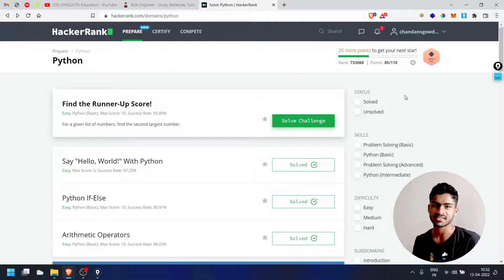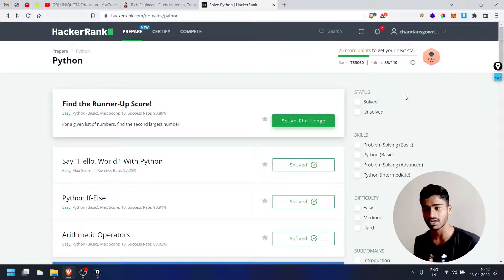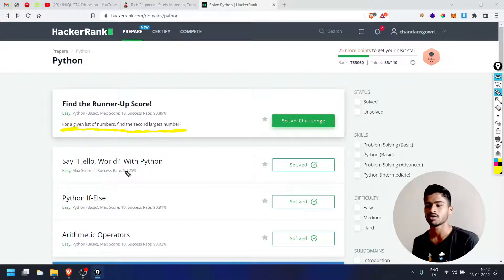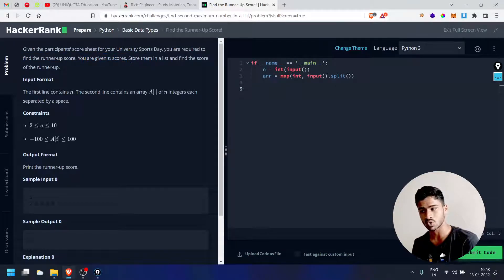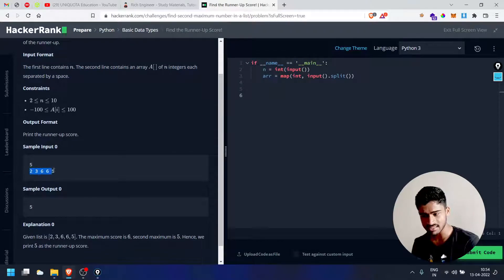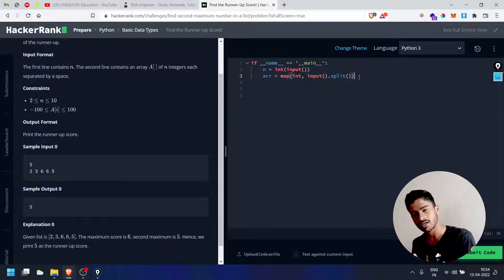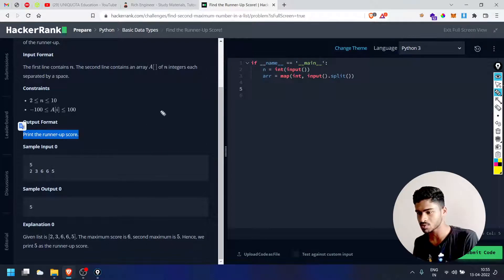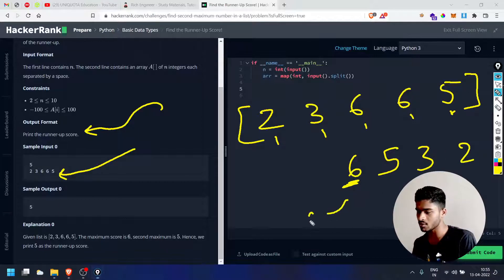ಕನ್ನಡದಲ್ಲಿ HackerRank Find Runner Up Python Challenge Explained | Learn Python in Kannada #35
HackerRank is an online platform to practice programming questions that will improve your thinking ability and coding skills and it will also help you get placed at top companies. I have solved the ninth challenge in HackerRank Python Practice Challenges. I have explained every step in Kannada.

✨ RECOMMENDED VIDEOS ✨
1. Learn Python in Kannada
2. Introduction to coding in Kannada

✨ Tags ✨
Learn Python in Kannada
Python practice hackerrank
Hackerrank in kannada
Practice python Kannada
What is coding?
what is hackerrank
competitive programming in Kannada